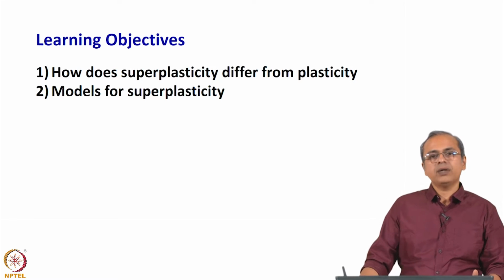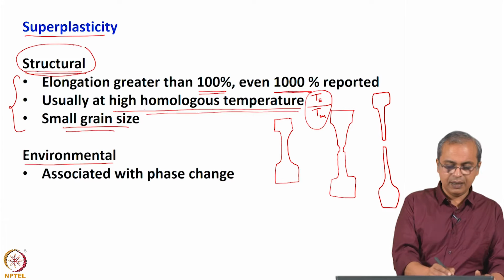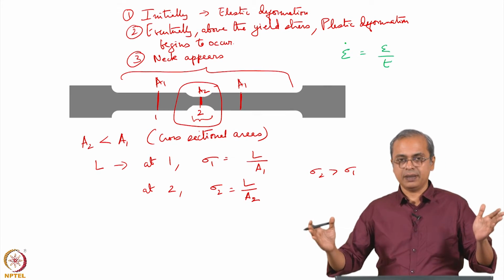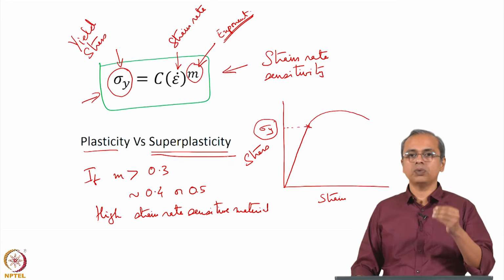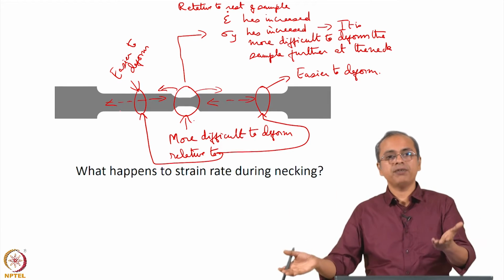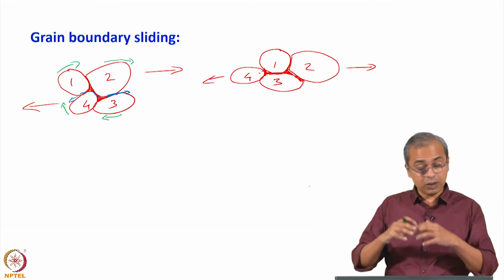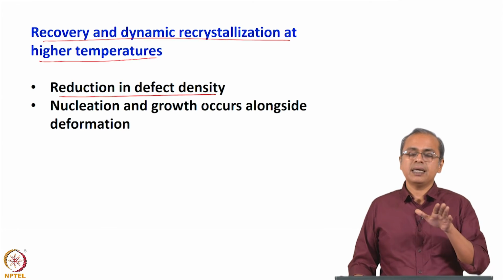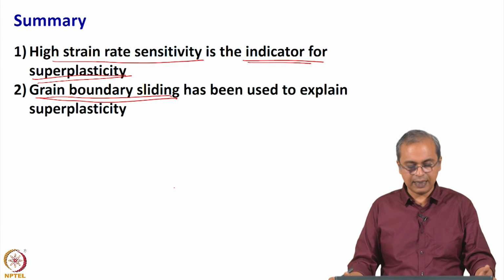Superplasticity and the nanoscale : Background